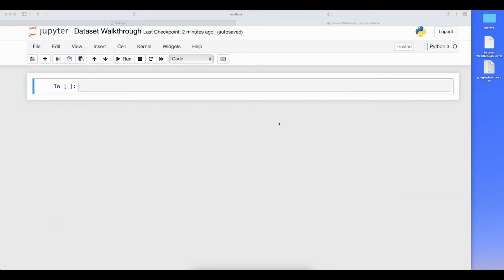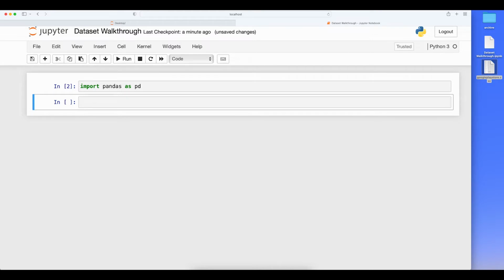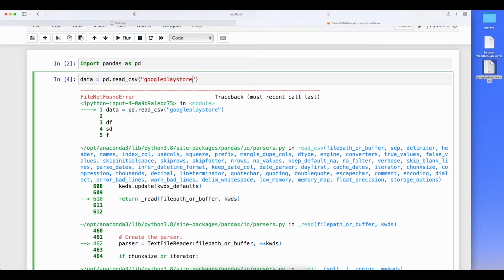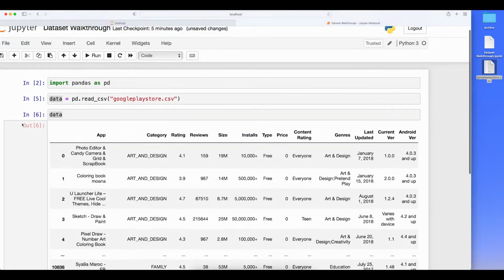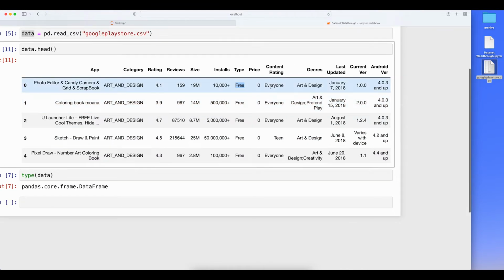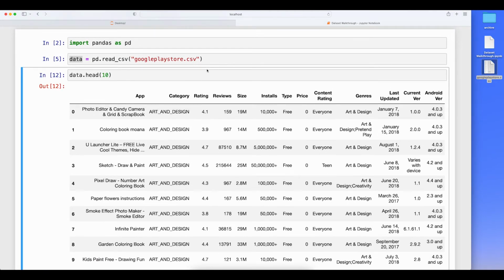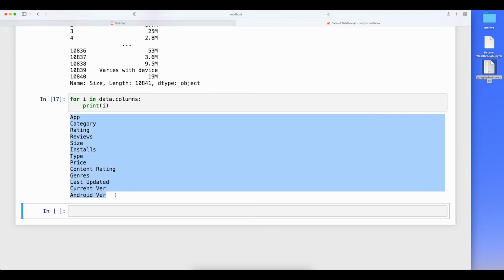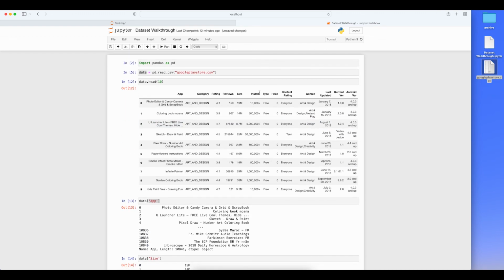GOOGLE PLAYSTORE Data Walkthrough | GeeksforGeeks Python